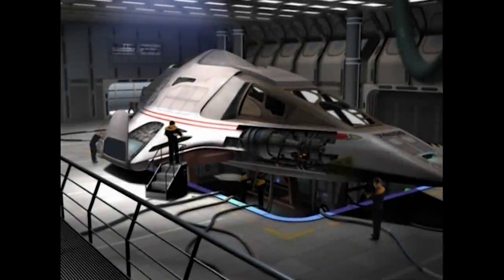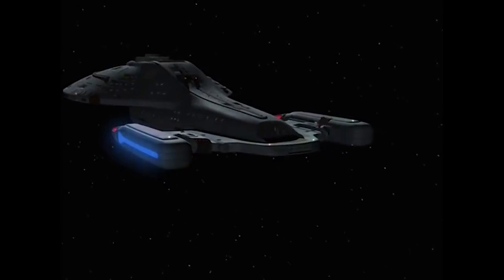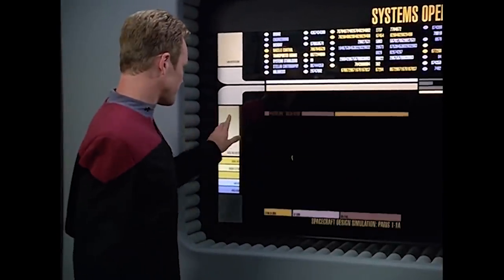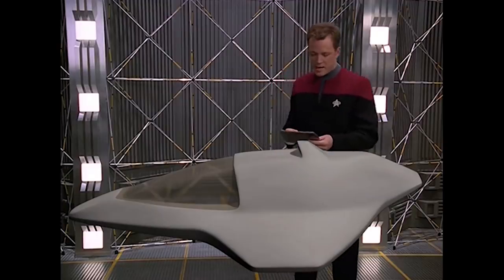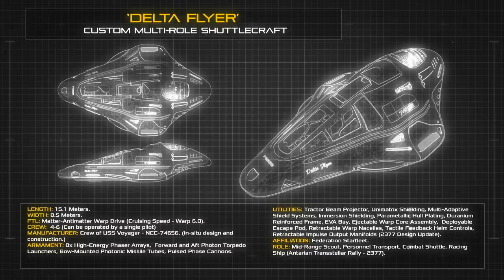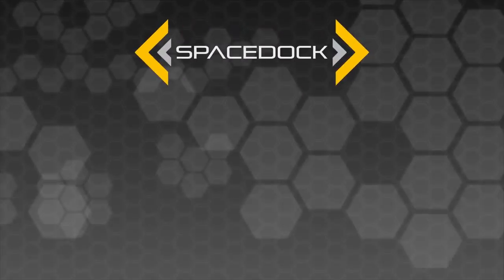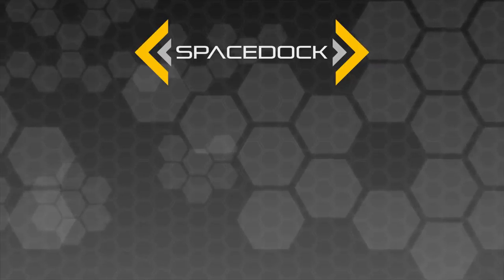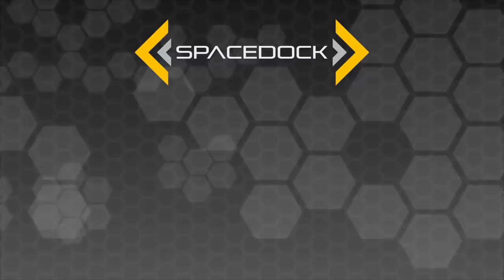Star Trek: The Delta Flyer | Ship Breakdown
Spacedock delves into Star Trek Voyager's Delta Flyer.